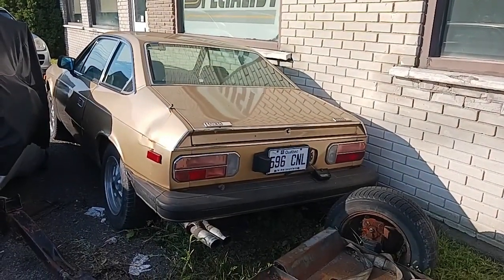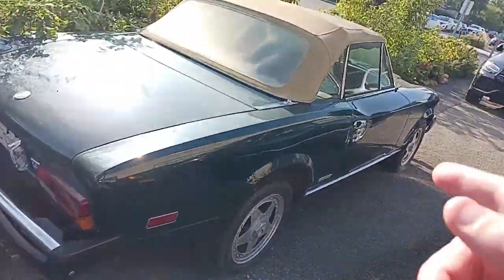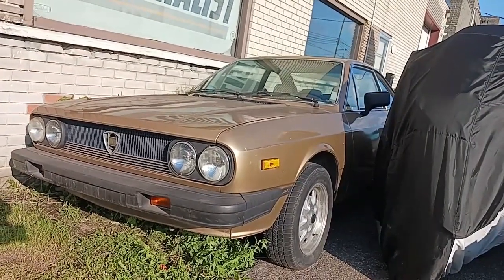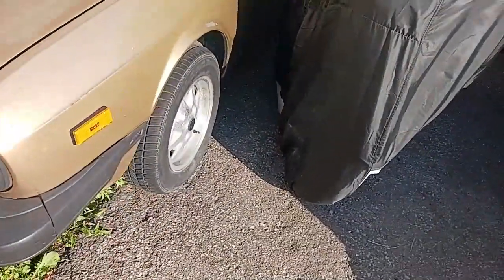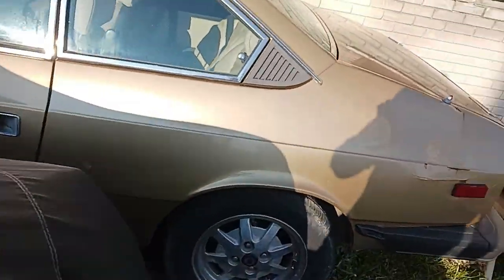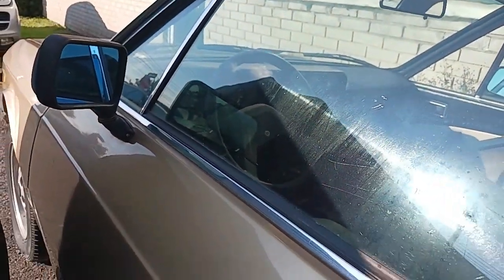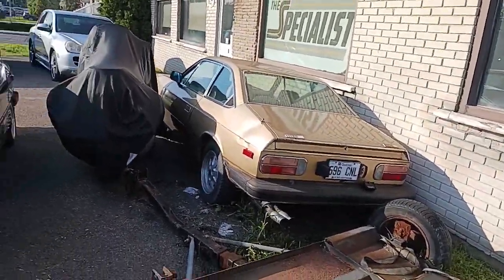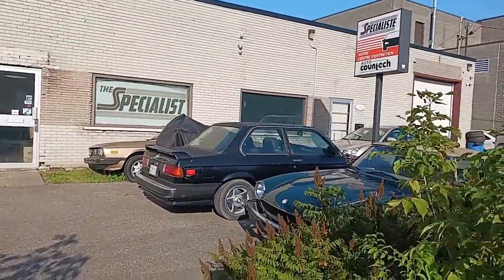8 27 23 NEAT LANCIA BETA 2000 SEEN IN MONTREAL QUEBEC